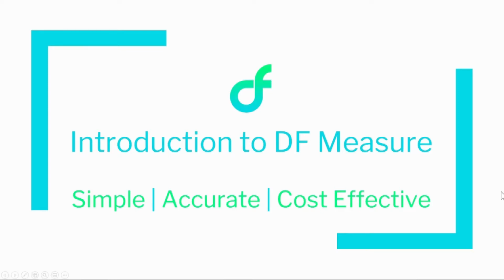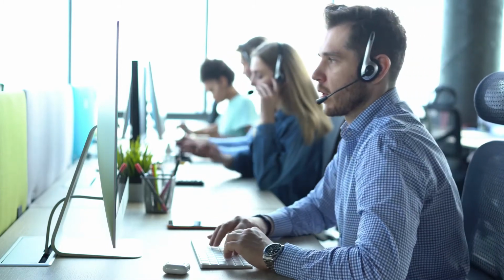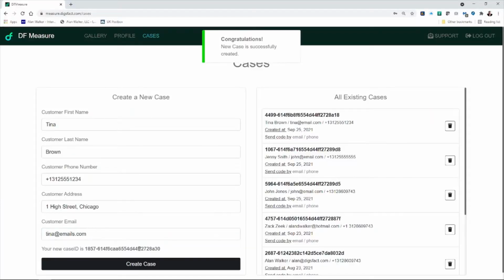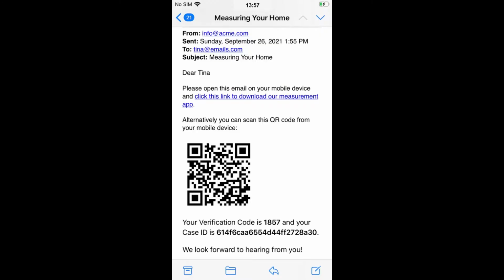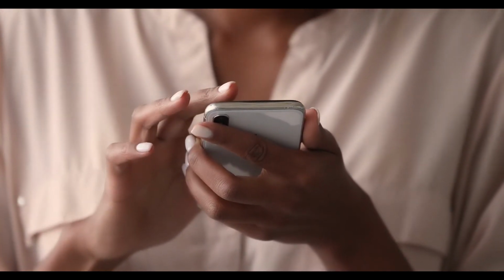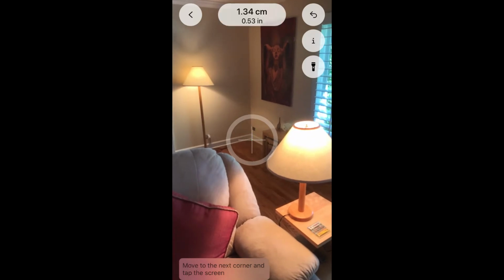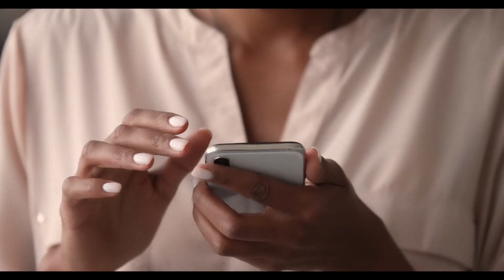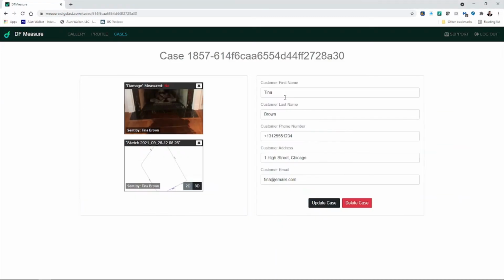Intro to DigsFact 2021 - Estimation Simplified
An Introduction to DigsFact showing how easy it is for a claimsadjuster or a homeimprovement contractor to estimate property claims or repair / renovation projects using DigsFact